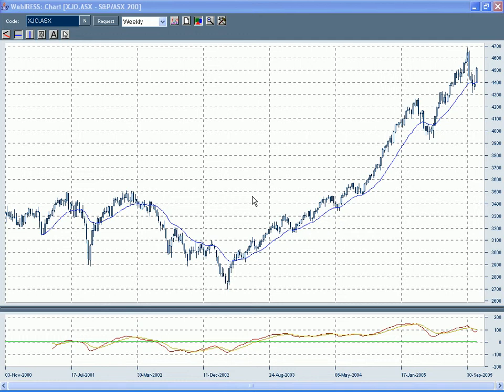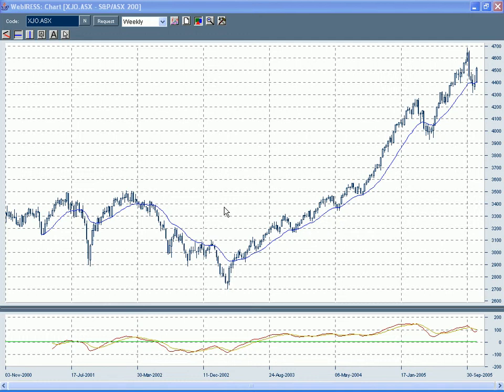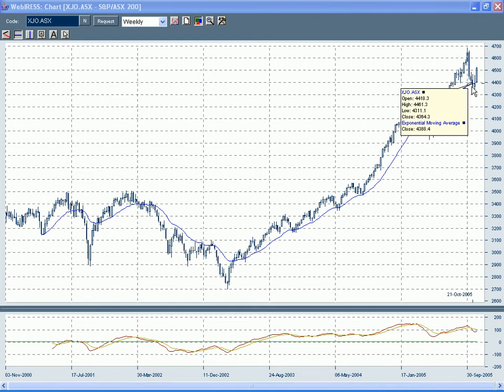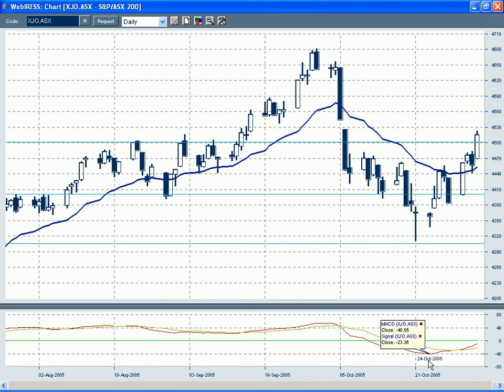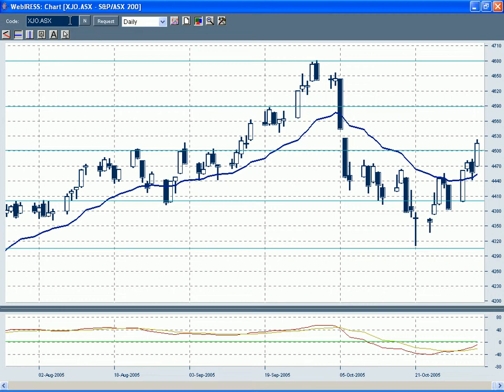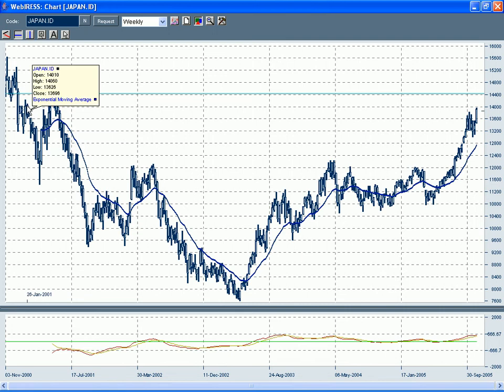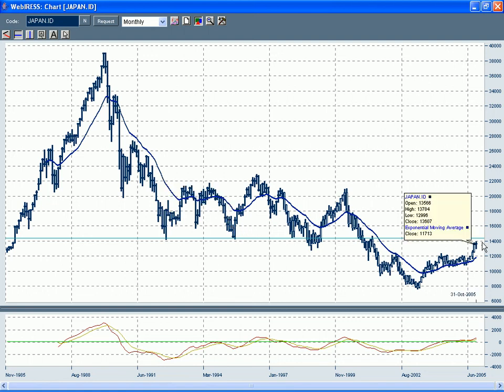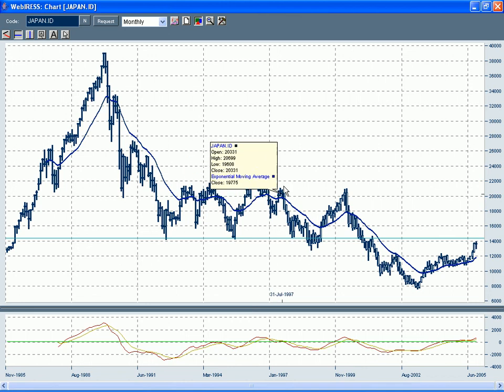Technical analysis tutorial - Chart TV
A technical analysis tutorial encompassing support and resistance, trend lines, moving averages, volume and MACD. Learn technical analysis for free!

Chart TV
Technical Analyst: Malcolm Gordon